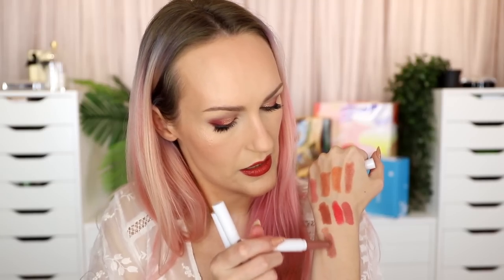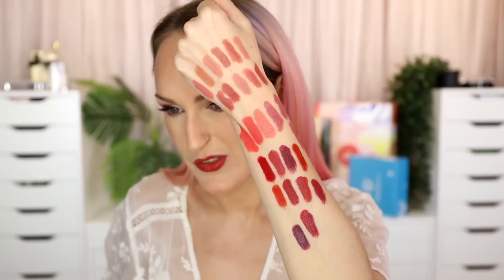Testing ALL (well.. half) of My Lipsticks| What's Worth It?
In a bid to minimise my makeup collection I'm testing everything out to see what I will actually use, I'm currently working on my lipsticks and doing this over two videos.

0:00 Intro
2:05 3CE
5:20 Besame
6:52 Bite
8:50 Colourpop
12:09 Dior
13:59 Em Cosmetics
14:59 Essence
15:27 Hindash
17:47 Illamasqua
18:49 Hourglass

Eyes: Nars Stargaze Palette
Lips: Revlon Ultra HD Lipstick in Abode